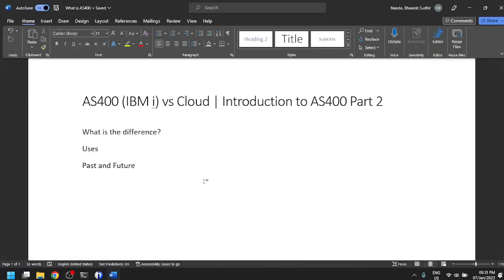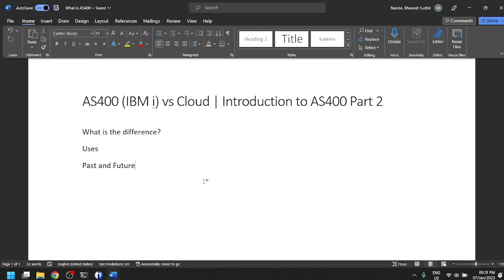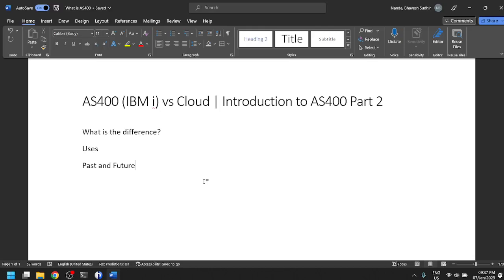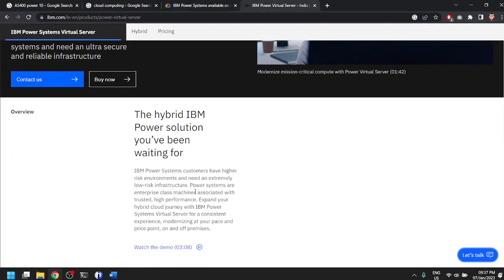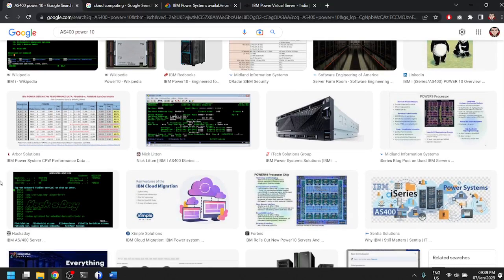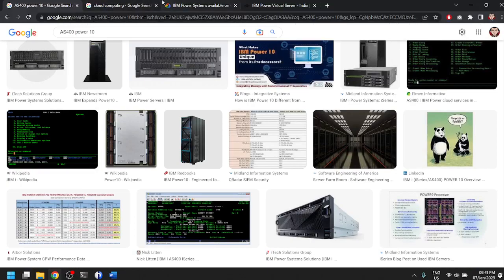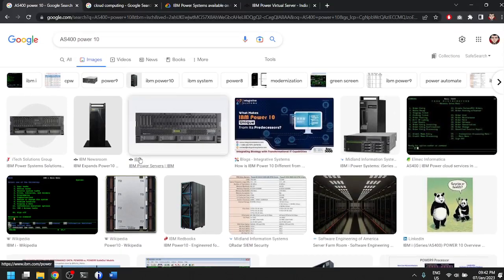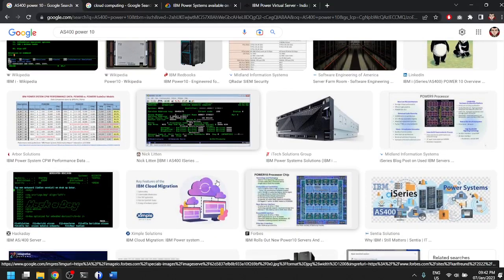AS400 (IBM i) vs Cloud | Introduction to AS400 - Part 2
A brief of the major differences between AS400 (IBM i) and Cloud technology. How does AS400 compare with counterparts like Amazon AWS, Google Cloud, Microsoft Azure, etc? Is AS400 legacy and obsolete? Learn more as we navigate the world of AS400 and cloud.

AS400 tutorial for beginners, Introduction to AS400 - Part 2.